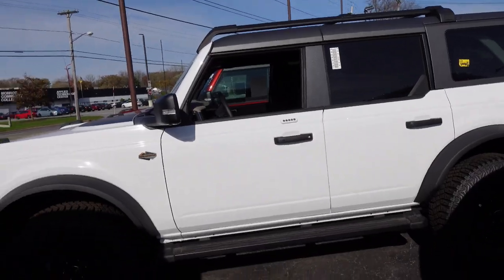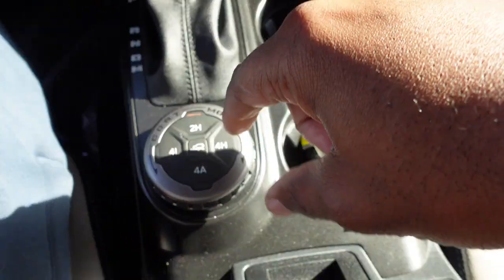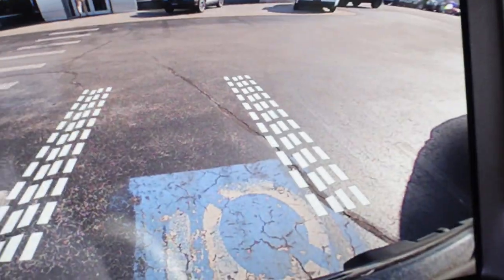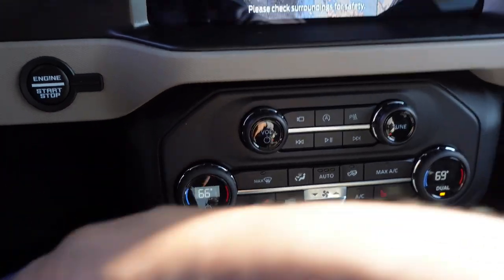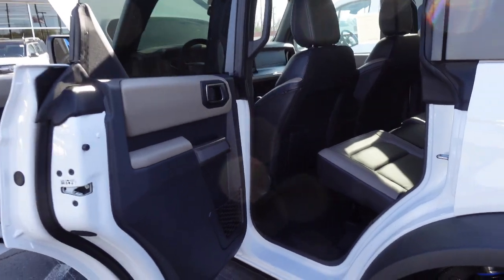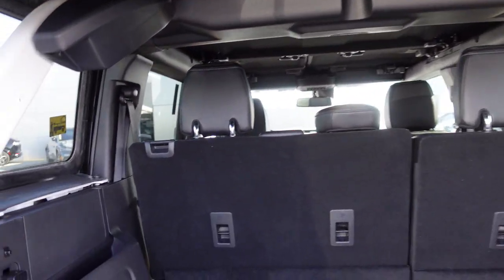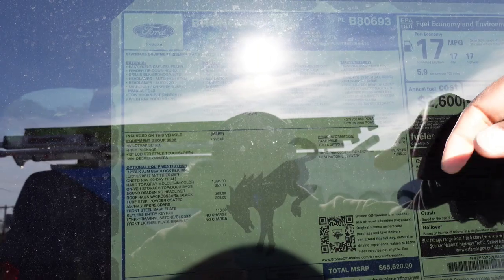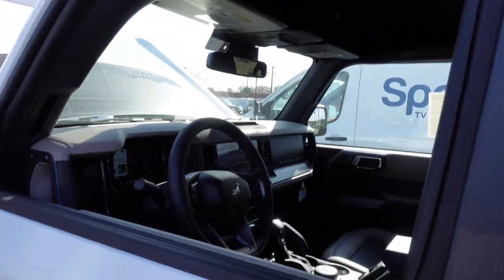Review on The New 2023 Ford Bronco Wildtrak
Stop by Cortese Ford to see Jason Vogler for all your car needs ✌🏾